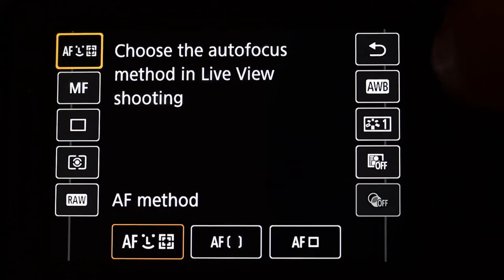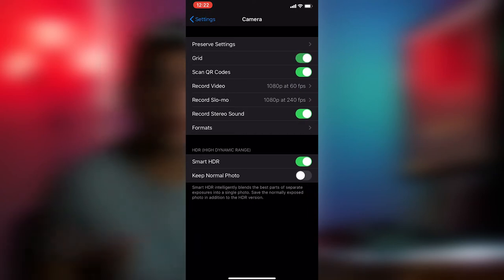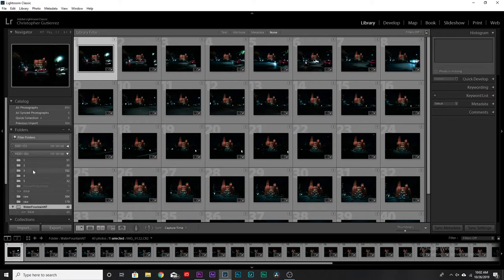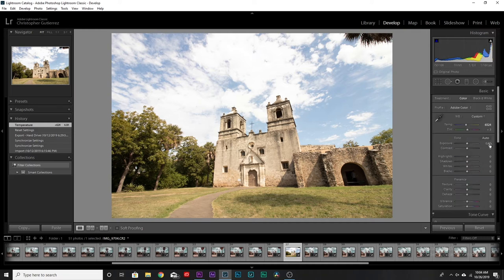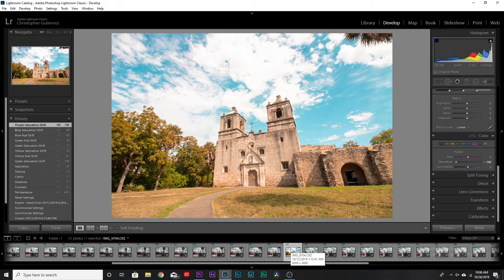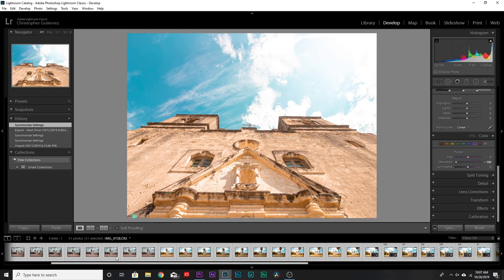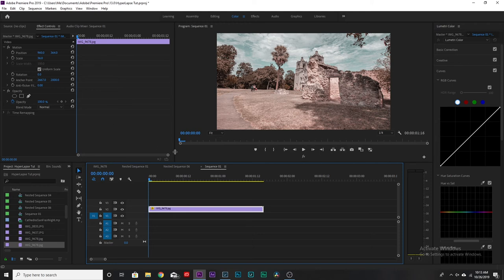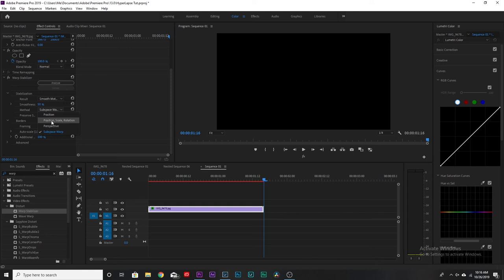Easy HyperLapse Tutorial (2019)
Hope this new in depth hyperlapse tutorial helps you all create dope videos! I hope you guys enjoyed! Have a wonderful night or day whenever your watching this. Peace! Oh and sorry for talking to much lol